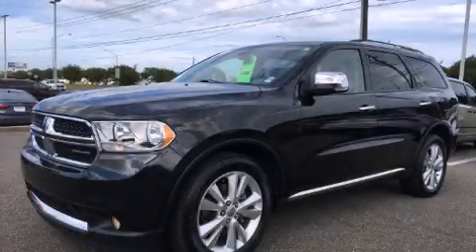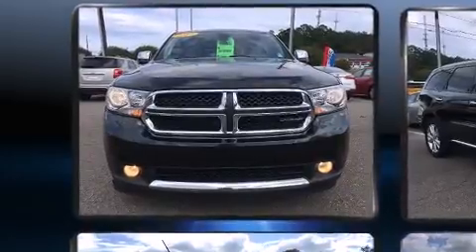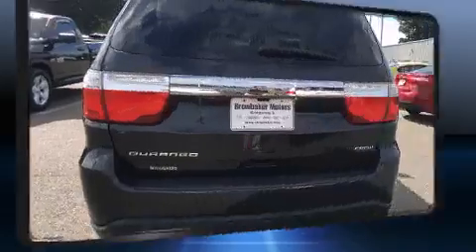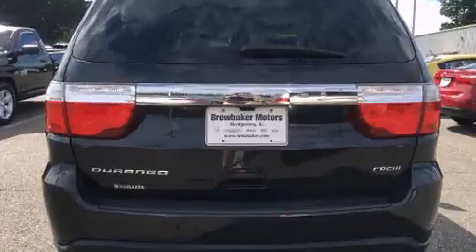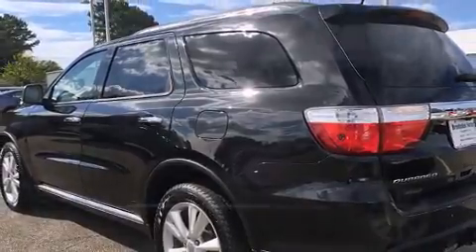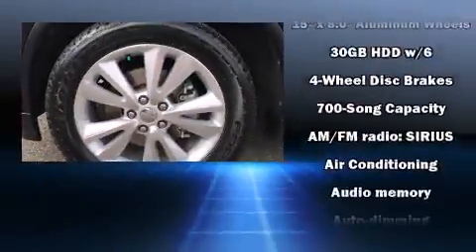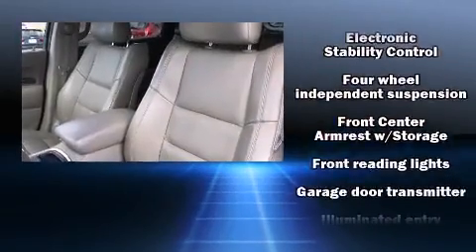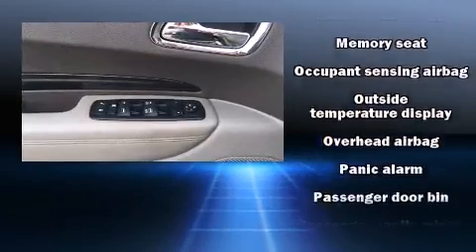2011 Dodge Durango Crew in Montgomery, AL 36117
Brewbaker Preowned
300 Eastern Blvd.

Climb inside the 2011 Dodge Durango. With fewer than 45,000 miles on the odometer, this 4 door sport utility vehicle prioritizes comfort, safety and convenience. Smooth gearshifts are achieved thanks to the powerful 8 cylinder engine, and for added security, dynamic Stability Control supplements the drivetrain. Dodge prioritized practicality, efficiency, and style by including: front and rear reading lights, a rear window wiper, a tachometer, automatic dimming door mirrors, a power liftgate, cruise control, and power front seats. Premium sound drives 9 speakers, providing you and your passengers a sensational audio experience. With side curtain airbags supplementing the rest of the safety network, you can be assured that you and your passengers will experience top-tier protection. It also arrives with a Carfax history report, indicating just one previous owner. Our team is professional, and we offer a no-pressure environment. We'd be happy to answer any questions that you may have. We are here to help you.